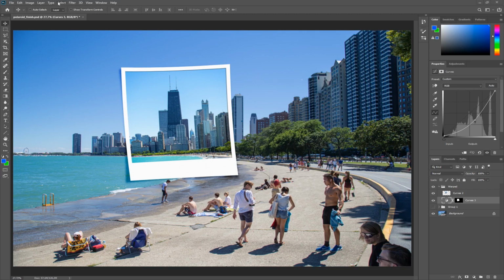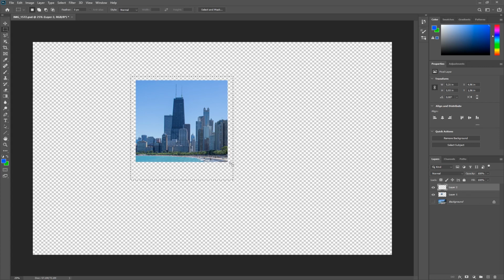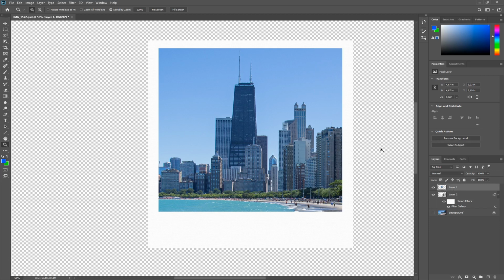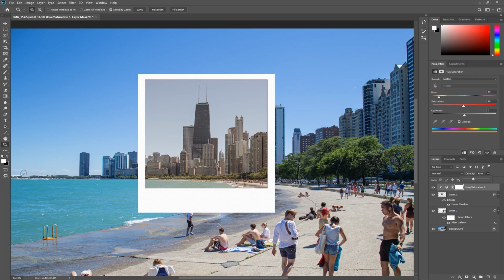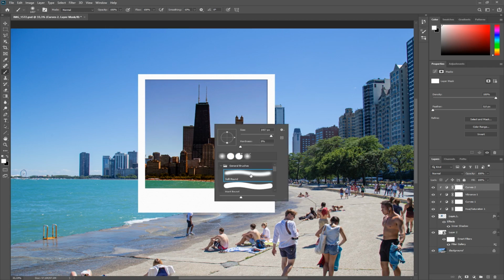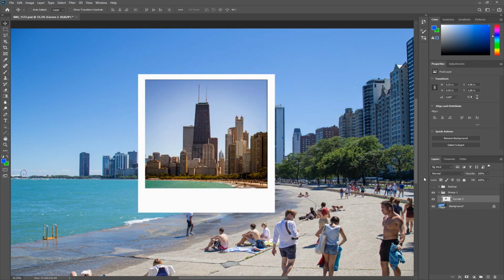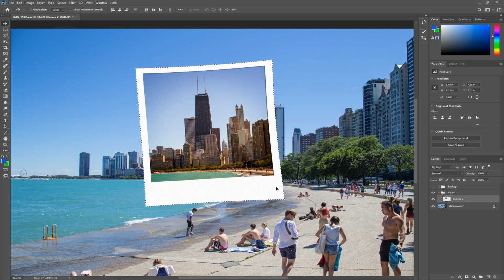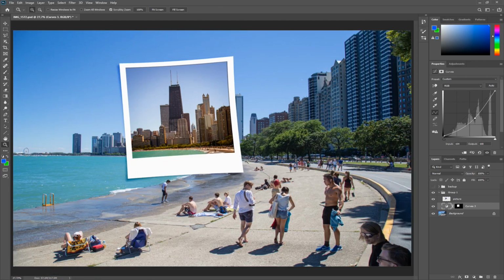The Polaroid Effect - Lesson 6 - Adobe Photoshop CC 2020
In this tutorial we are going to work a practical example. To achieve the Polaroid Effect we only use techniques that I explained in the previous tutorials. Topics include working with masks and adjustment layers, managing layers and selecting various elements.